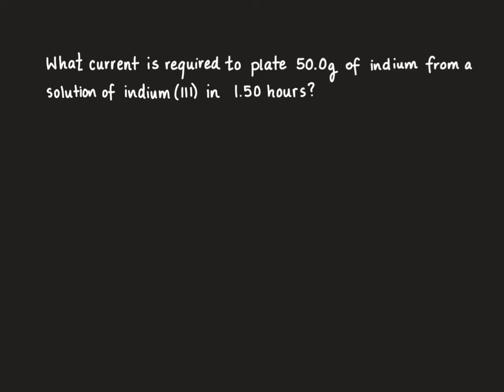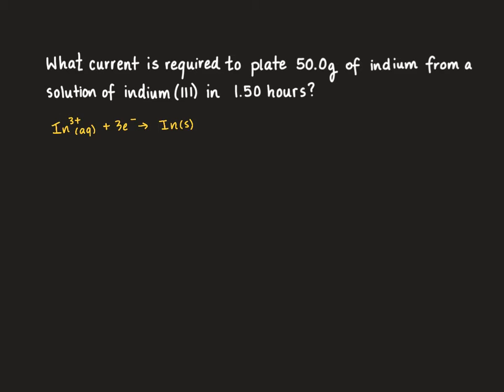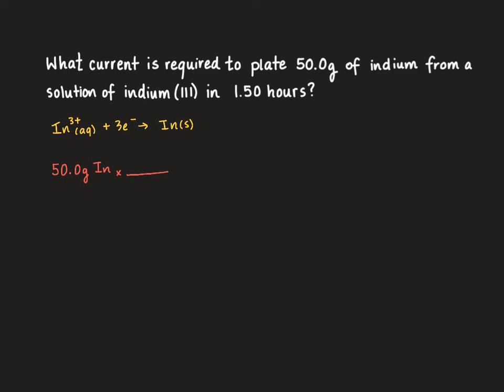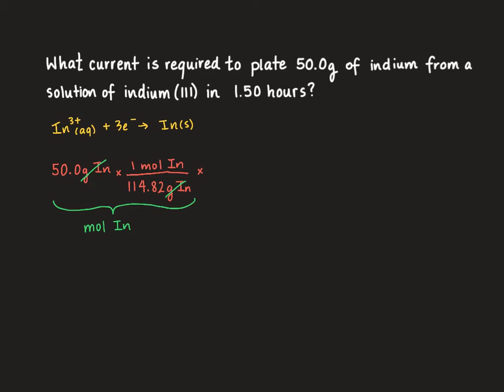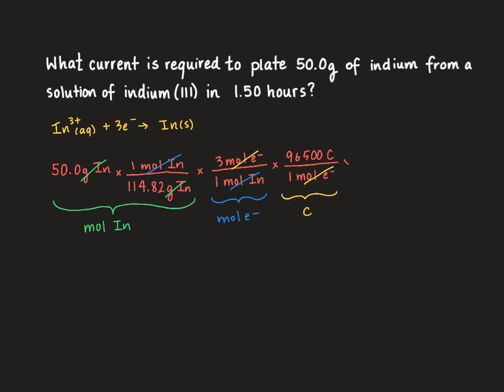Using Faraday's Law to Solve for Current